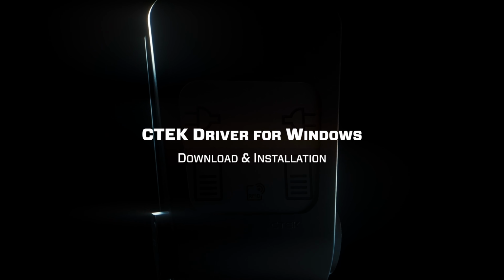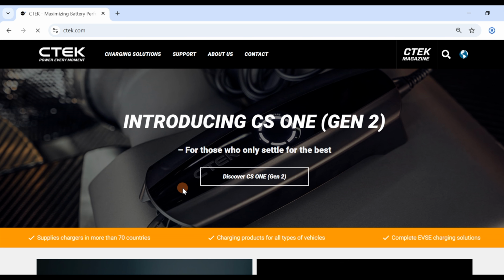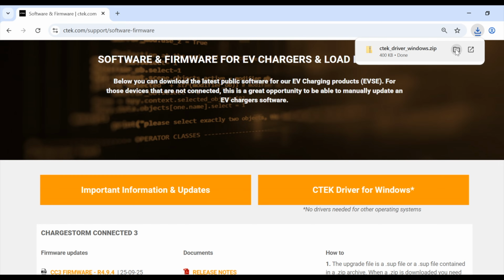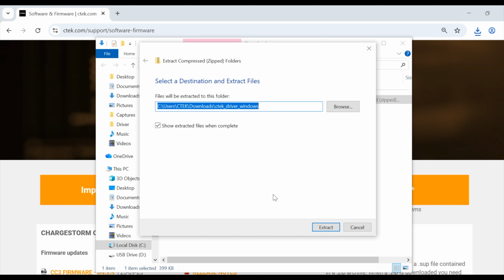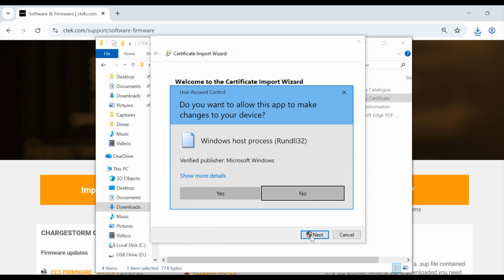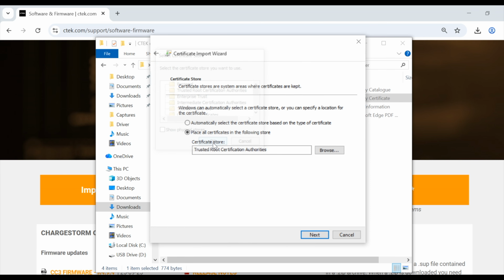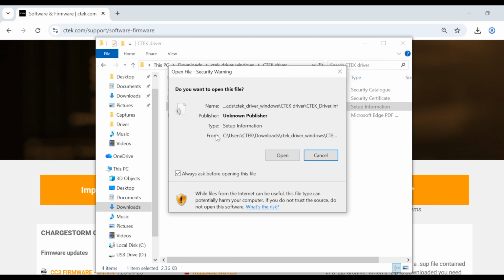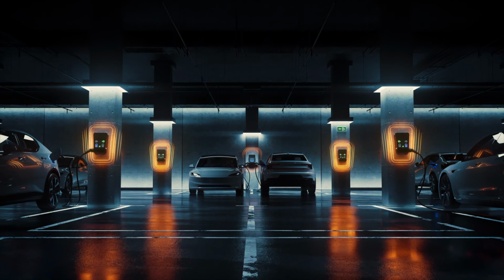CTEK Driver for Windows - Download & Installation